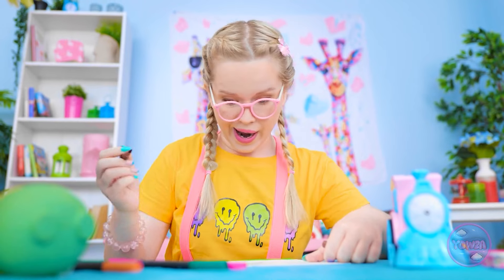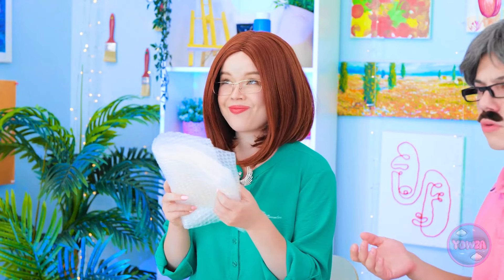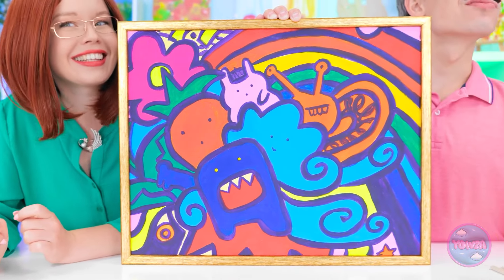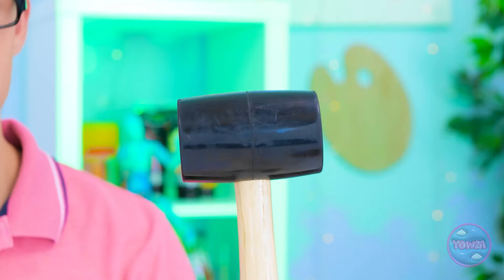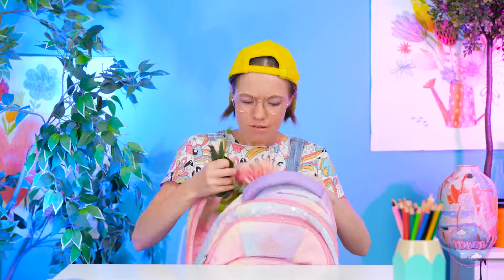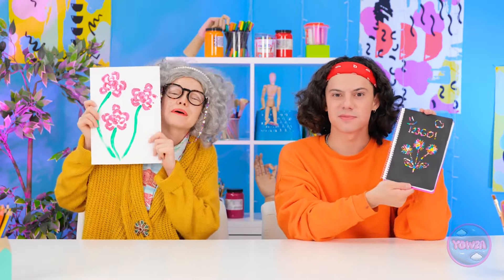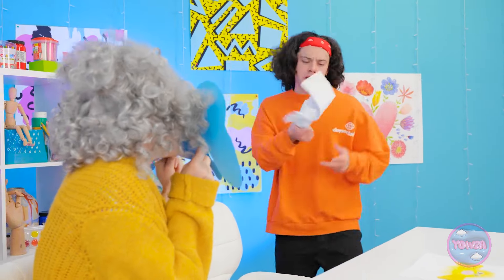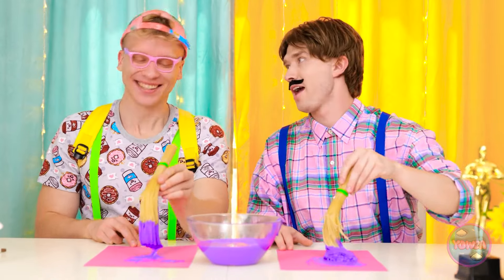Viral Family Drawing Challenge! *Getting Ready for Back to School Season* by 123 GO!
Whether you're looking for a fun family activity or just love art challenges, this video is full of ideas, entertainment, and creative inspiration.